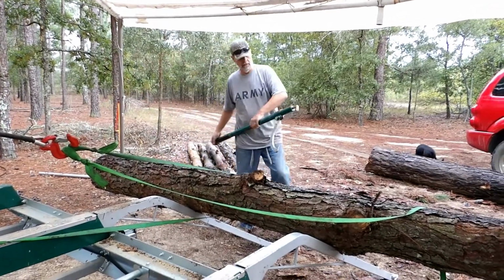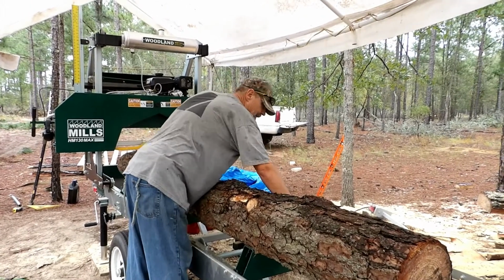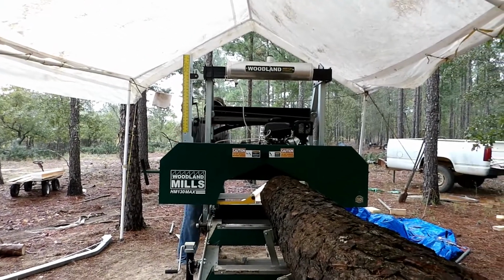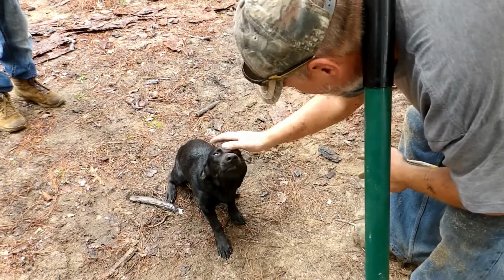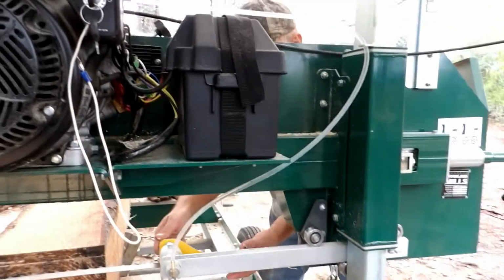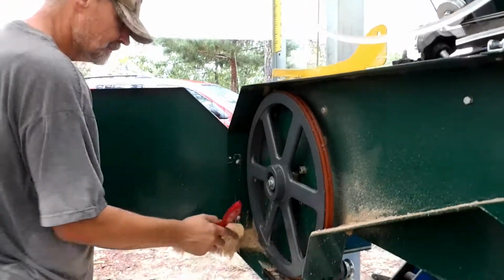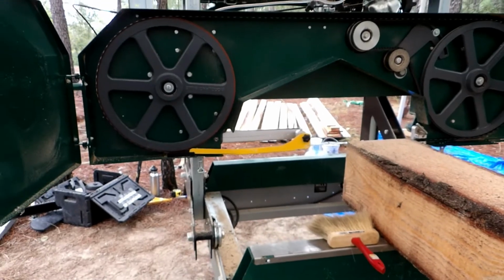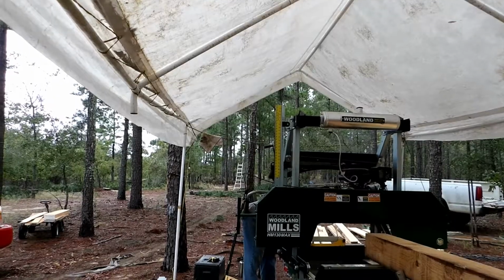Milling Lumber in the Rain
We are running out of time so we are lumber milling in the rain also! We have to get this pole barn finished.